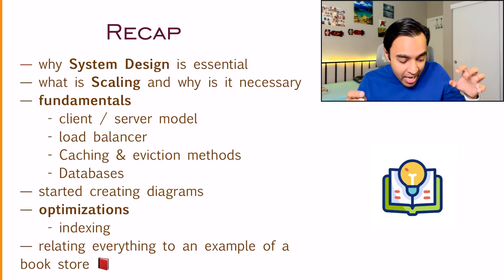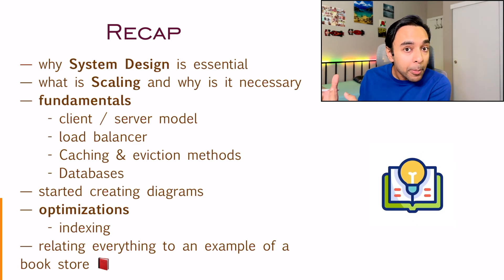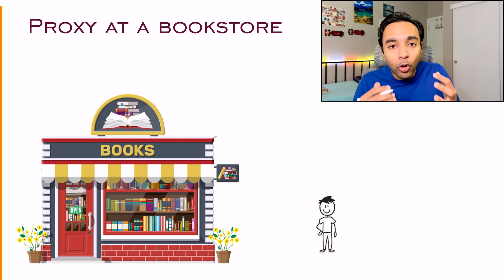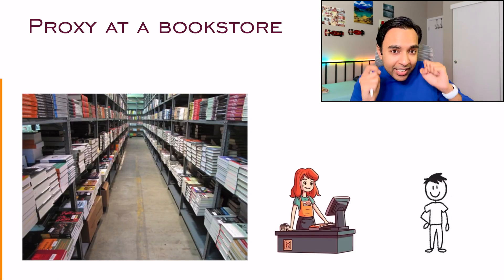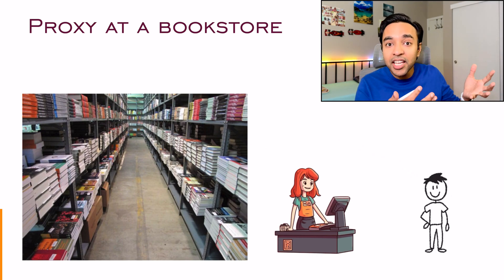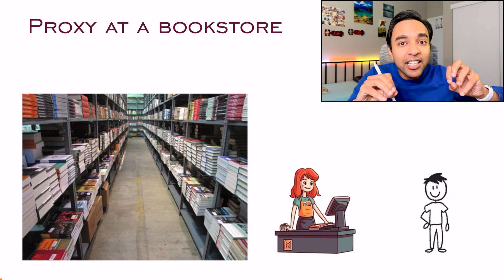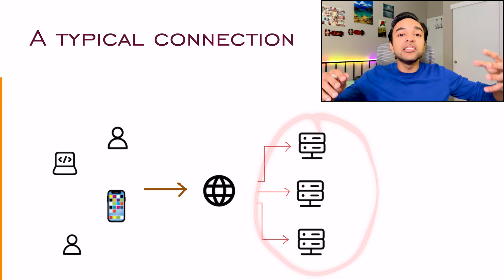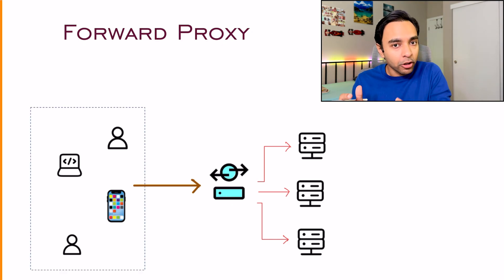System Design - Part 8 | Forward and Reverse Proxy | Difference and use cases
00:00 - Intro
01:43 - Recap
02:28 - Proxy at a bookstore
04:05 - Forward Proxy
09:33 - Reverse Proxy
12:19 - Challenges involved
12:38 - Final Thoughts